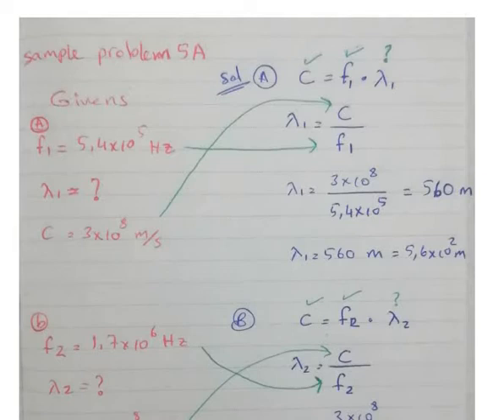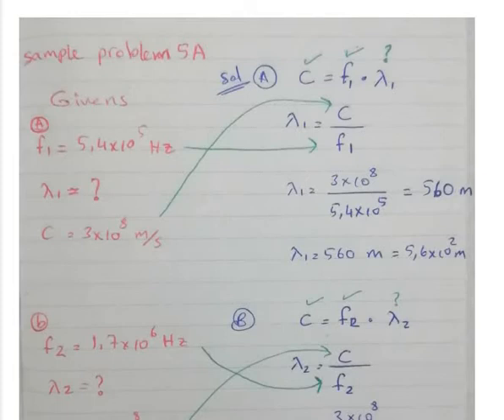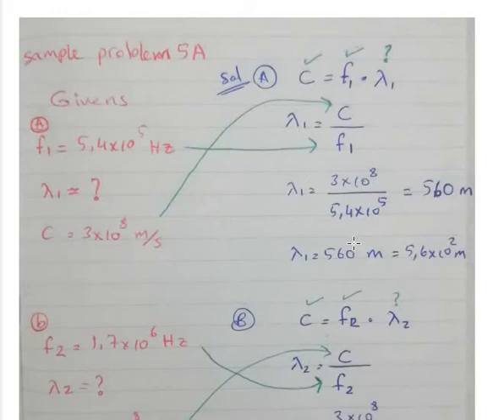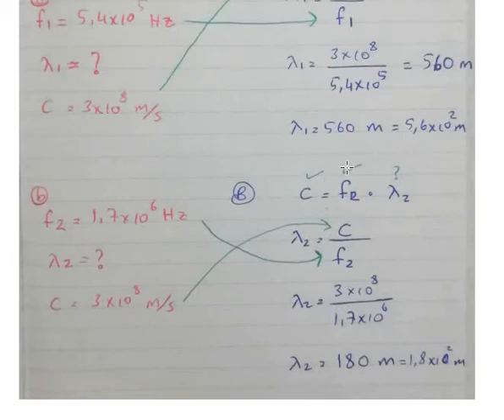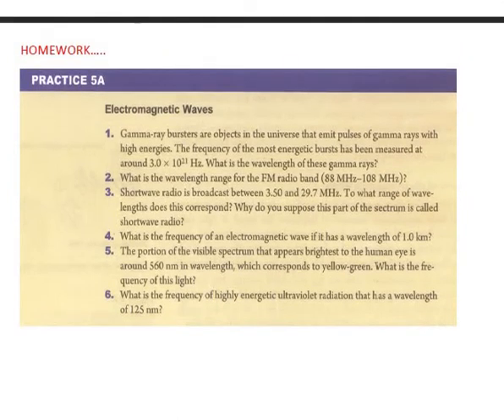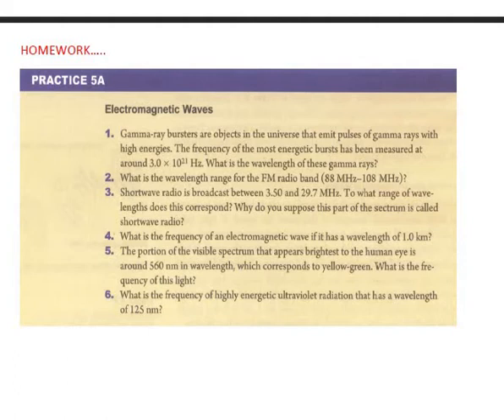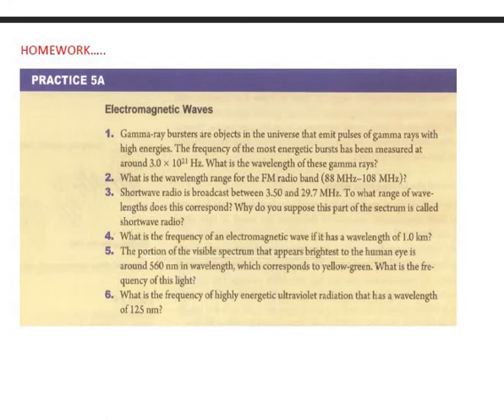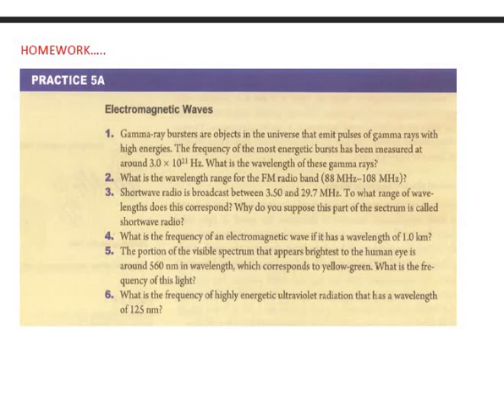grade 10 chapter 5 section 1 online lesson 4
sample problem 5A and practice H.W.